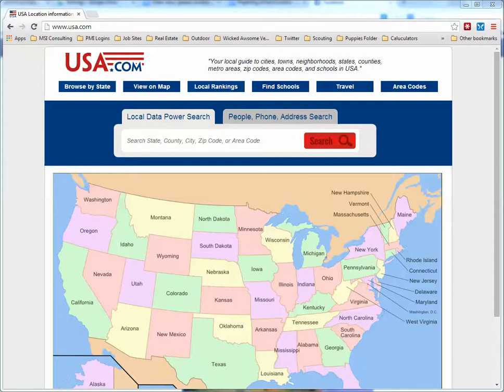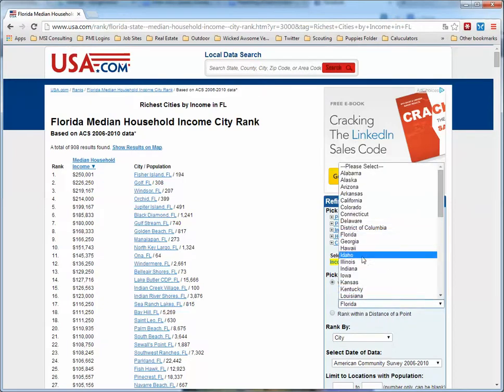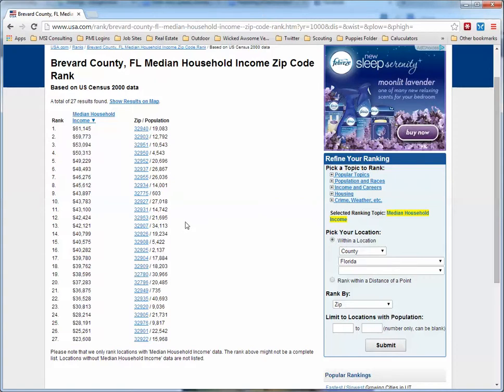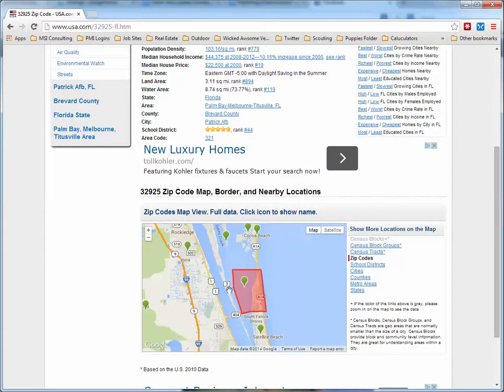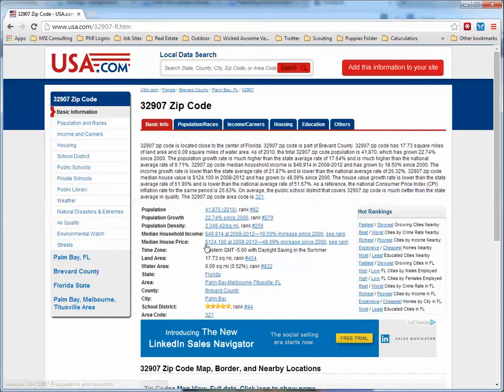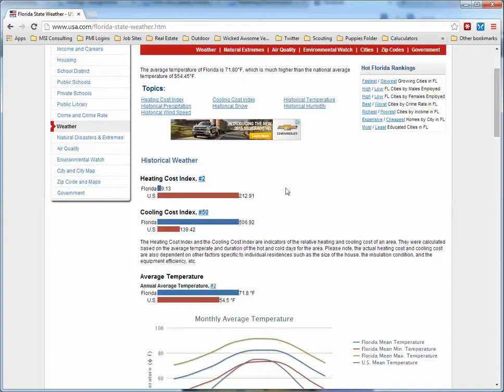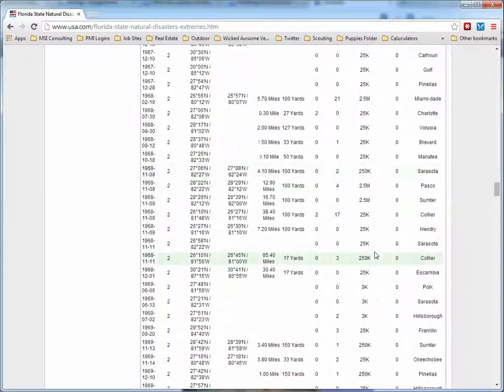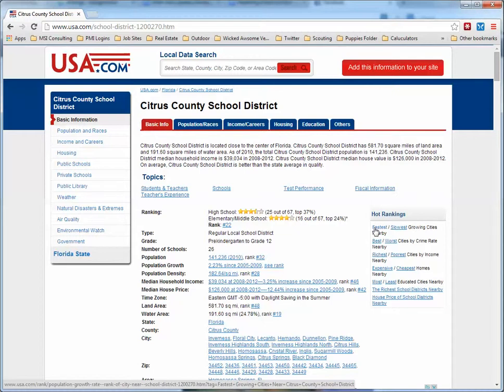Using usa com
Using USA.com to refine information gathered about possible properties for sale in an area.